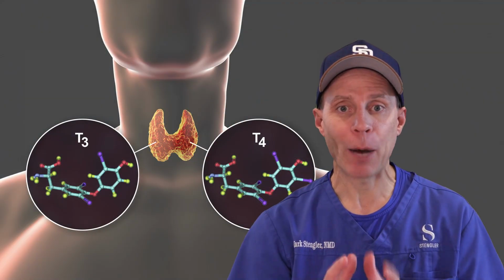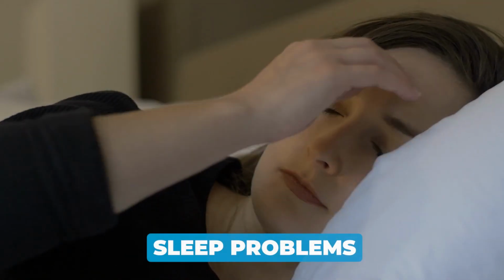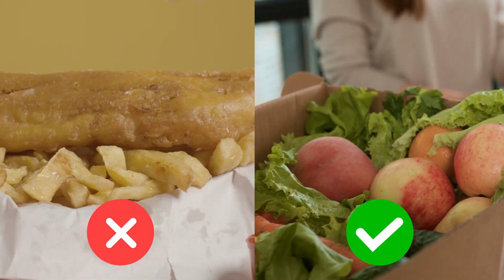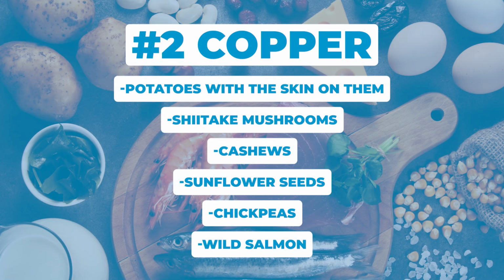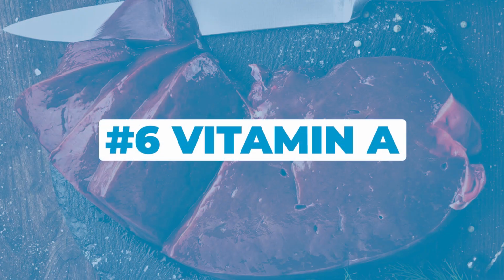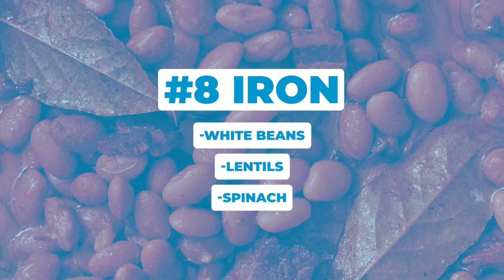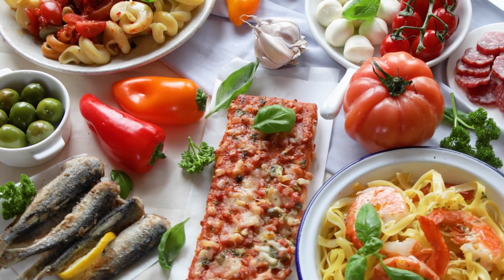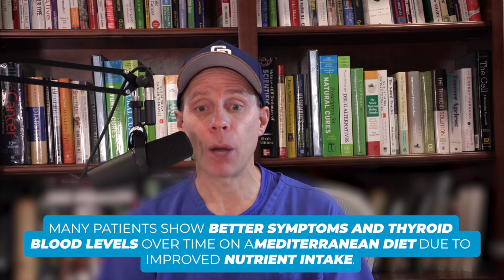Top 8 POWERFUL Nutrients for Thyroid Support and What to Eat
Struggling with weight gain, fatigue, or brain fog? Your thyroid might be the hidden culprit. In this video, discover the 8 essential nutrients your thyroid needs to function at its best — and the top foods that provide them. Learn how a simple shift in your diet, including the powerful Mediterranean approach, can naturally boost your energy and metabolism. Don’t let a sluggish thyroid slow you down.

✅ About Dr. Mark Stengler.

Welcome to my natural health channel, Dr. Mark Stengler! I’m Dr. Mark, a Naturopathic Medical Doctor and best-selling author with nearly 30 years of experience in integrative medicine. Here, I share expert insights on natural health, nutrition, and the power of integrative medicine—blending conventional and holistic approaches to achieve optimal wellness.

Honored as the 2021 Doctor of the Decade by the International Association of Top Professionals and a former advisor for Yale's Complementary Medicine Outcomes Research Project, I will guide you on your health journey with trusted advice and proven natural therapies.

Let’s empower your health naturally through integrative medicine!